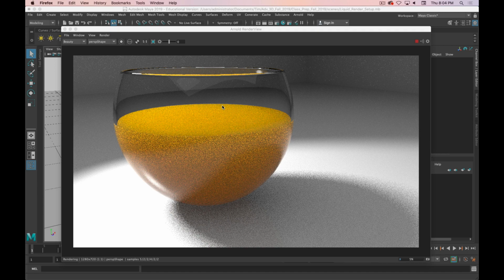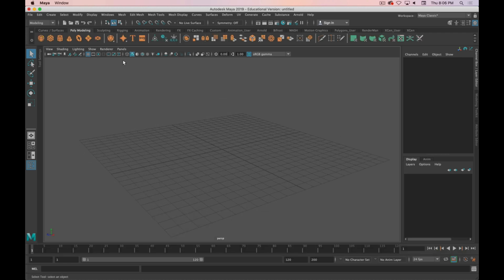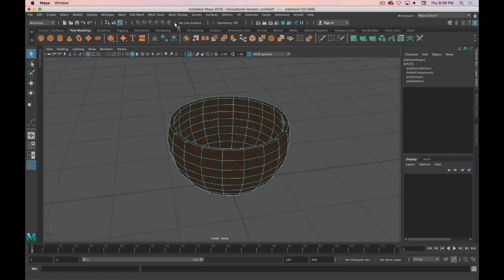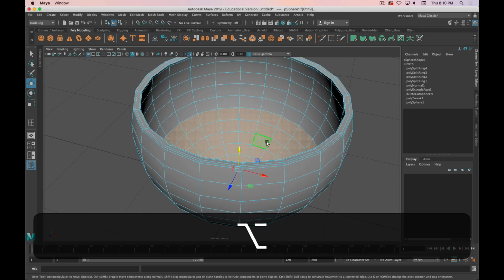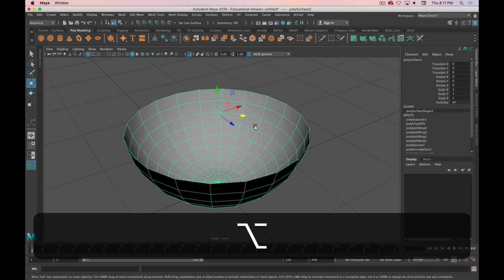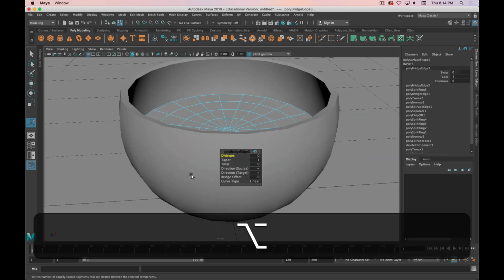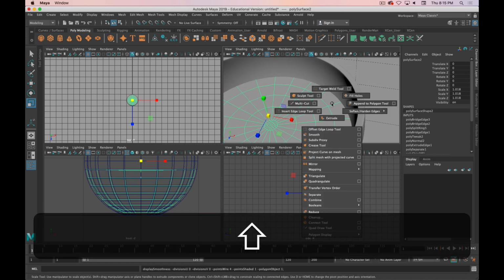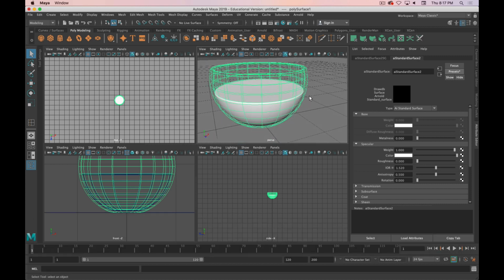Advanced 3D in Maya - Modeling Liquid in a Glass Bowl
Modeling a static fluid in a glass bowl as recommended by the Arnold renderer documentation.